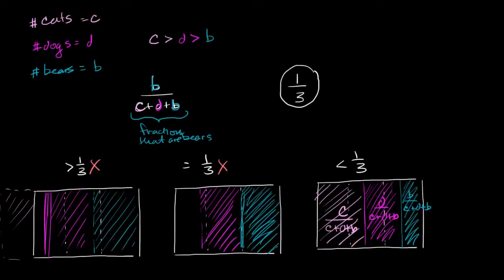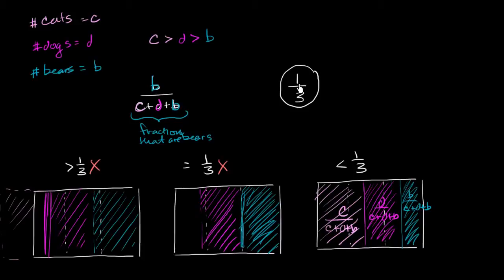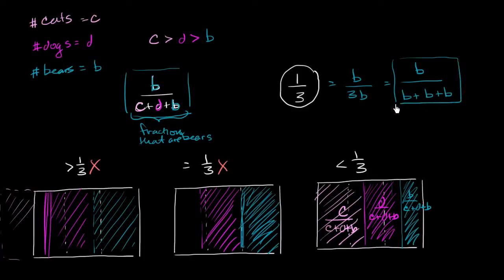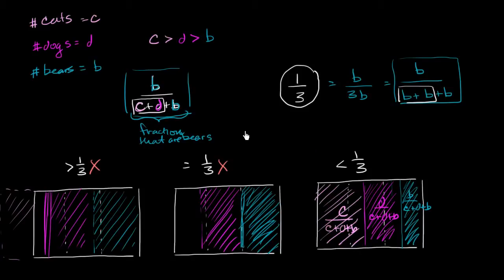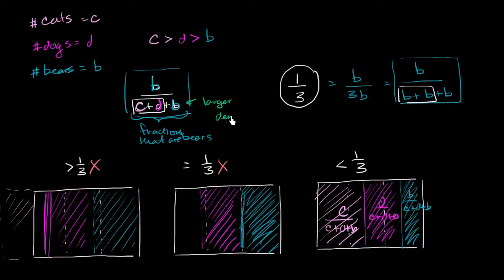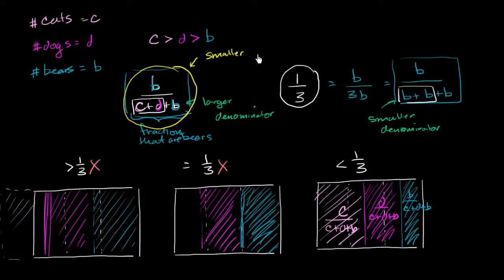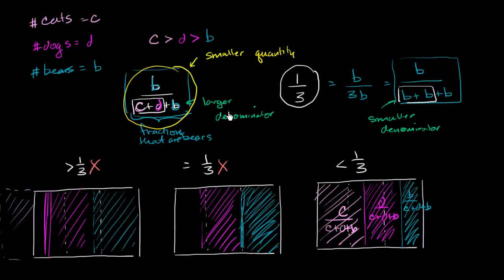Dogs cats and bears in a pet store analytic argument | Algebra I | Khan Academy